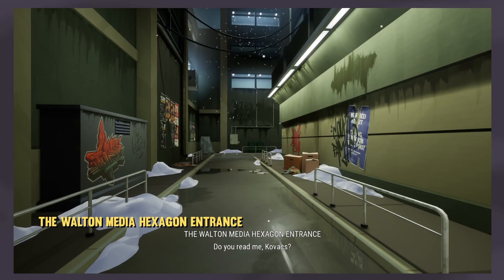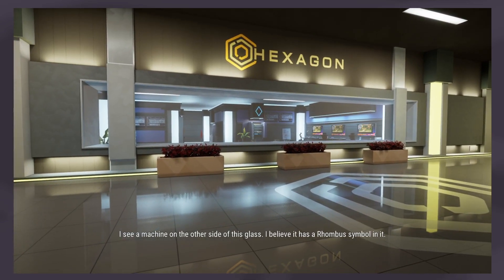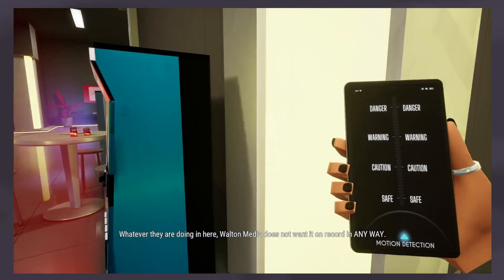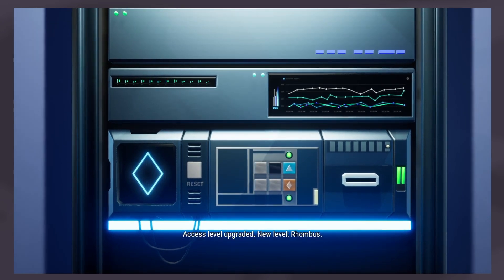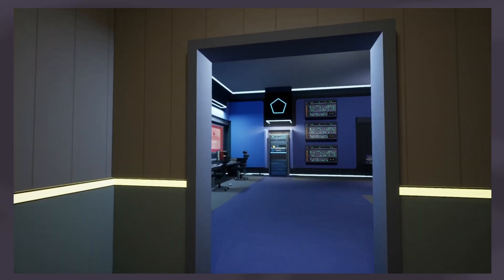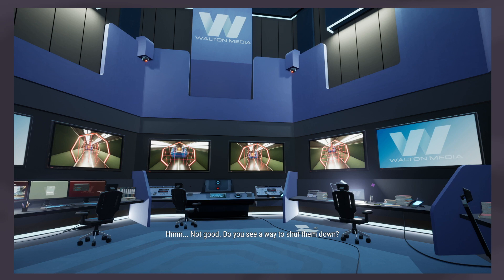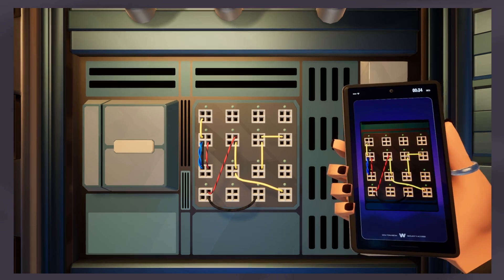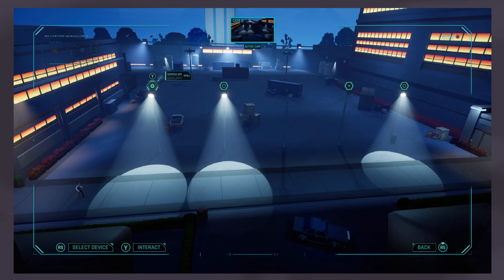AMERICAN ARCADIA | Corporate Oversight | Part 9